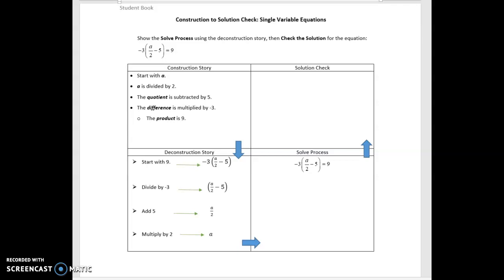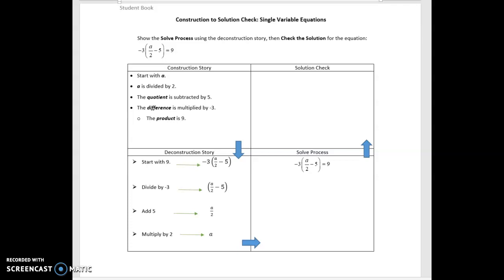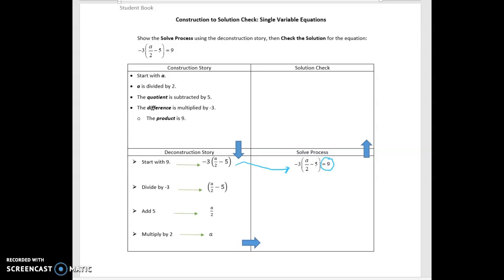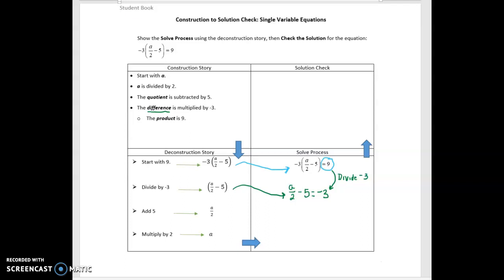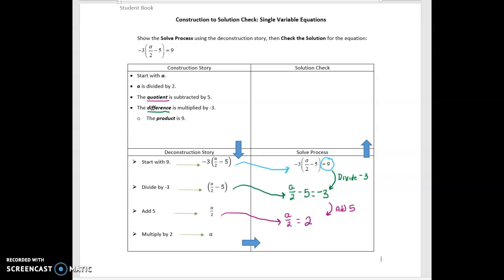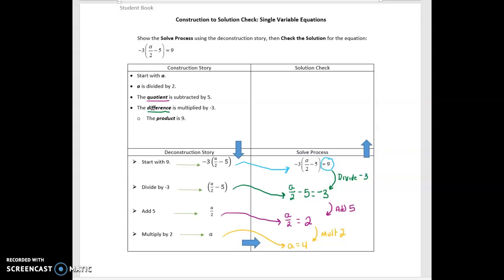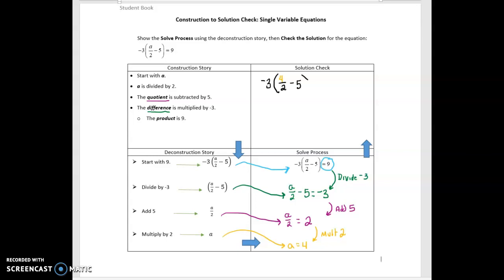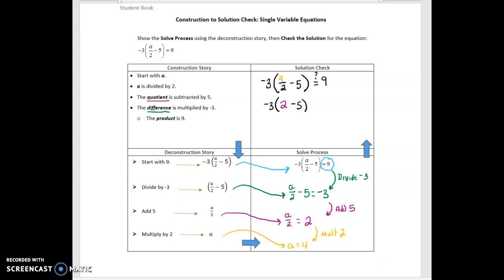Page 39 Notes MAT055 Construction to Solution Check